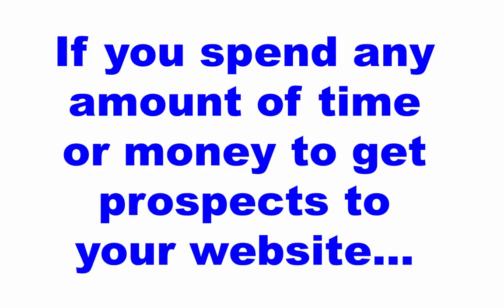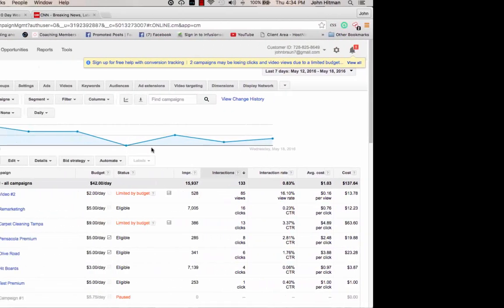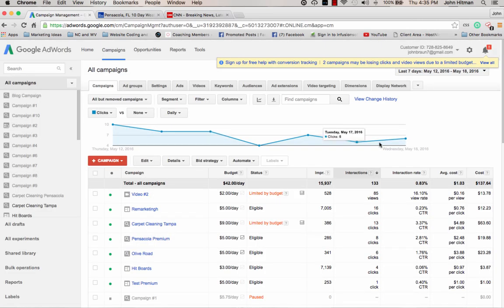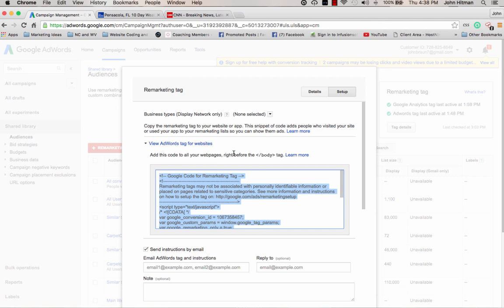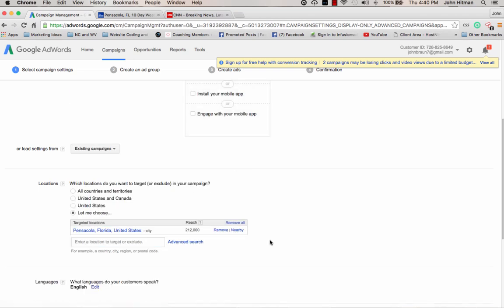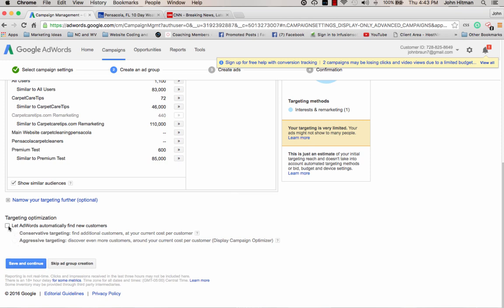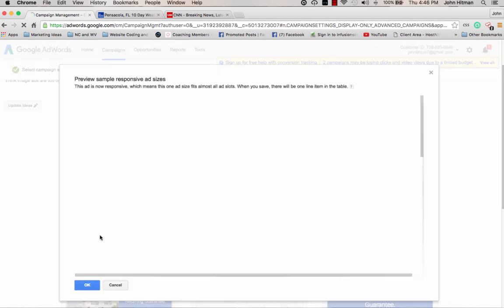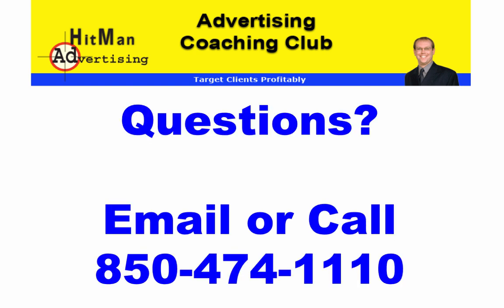Set up a Remarketing Campaign on Google Adwords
Get more marketing tips for service businesses How to set up a Google Remarketing campaign on Google Adwords.